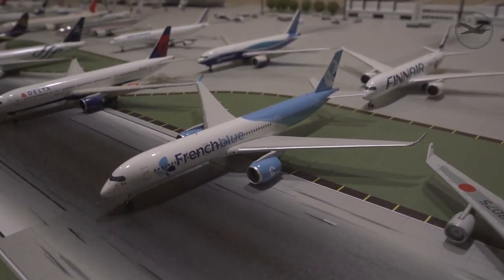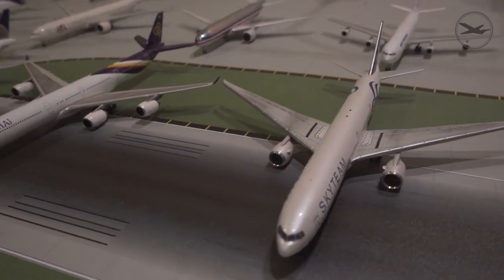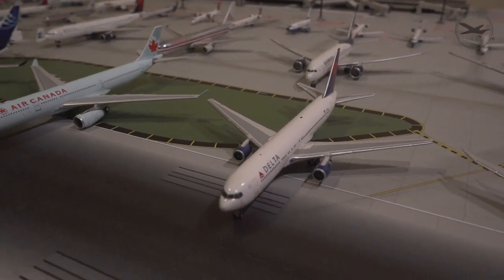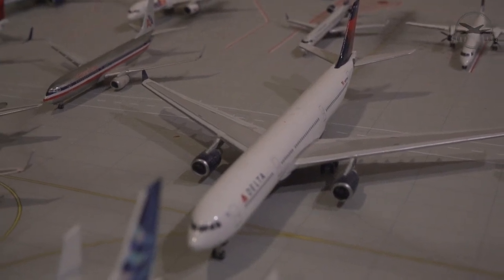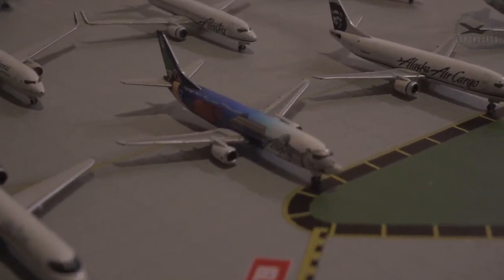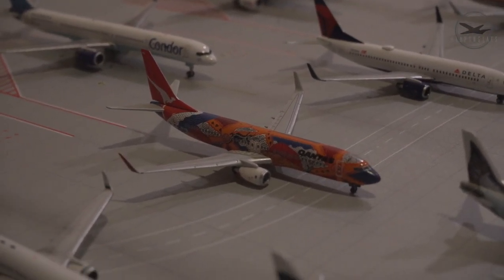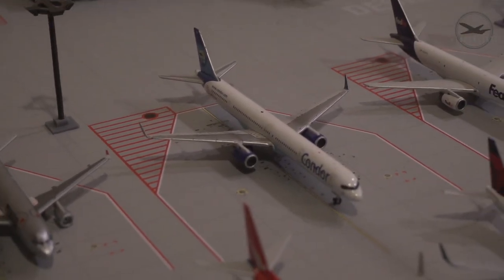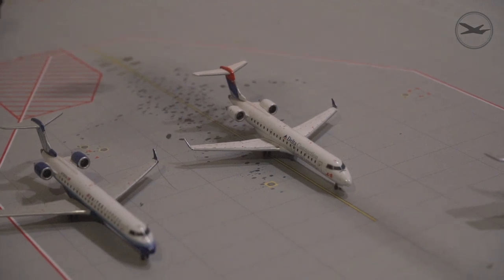FULL 1:400 Scale Model Airplane Collection — GeminiJets, Herpa, NG Models, Phoenix, JC Wings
Here's a look at many of the 1:400 scale model airplanes in my collection. I began collecting models as a child. More than 15 years after I bought my first GeminiJets model — a JAL 747-400 — my model airplane collection is 56 models strong. I hope you enjoy the video and my collection. Leave any questions or comments below.

Video Information:

Editing: FCPX

Please do not use any of the footage or audio in this video without my express permission. Any reproduction of any content within this video constitutes a copyright violation, and I will take action.

Reed Foster